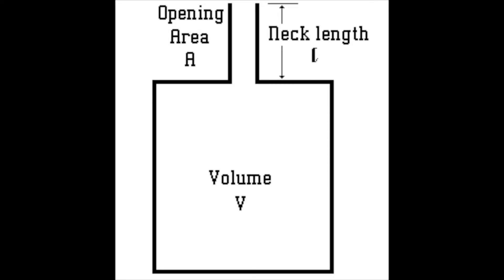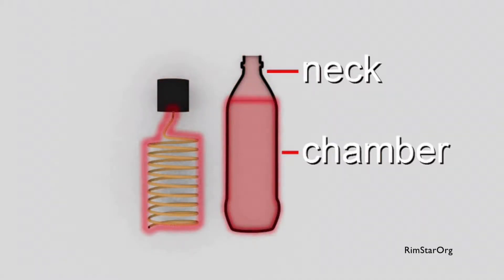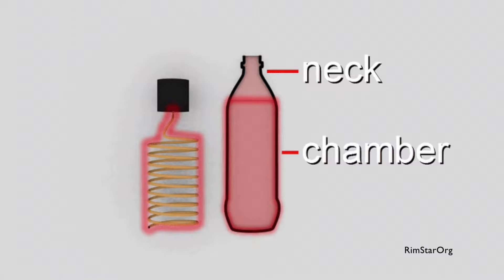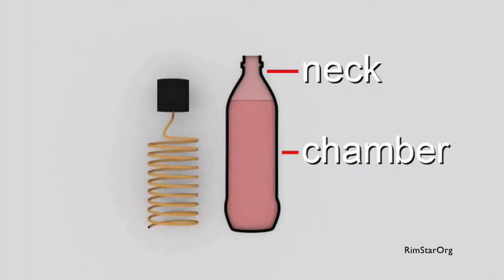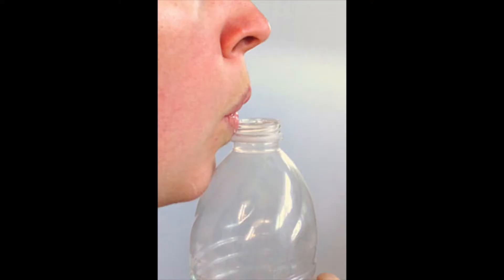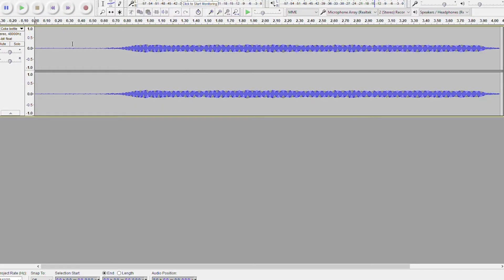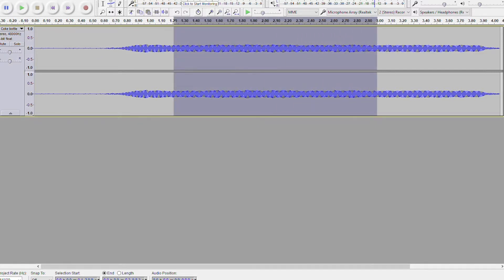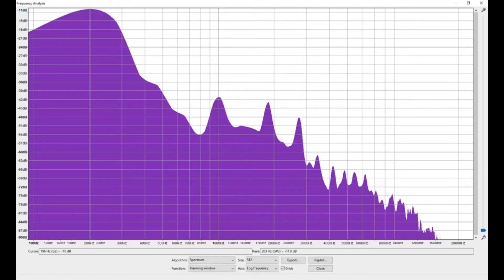Helmholtz Resonance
London STEM video

James Morphett, Tyla Wilson, Michael Raven, Sean Whelan